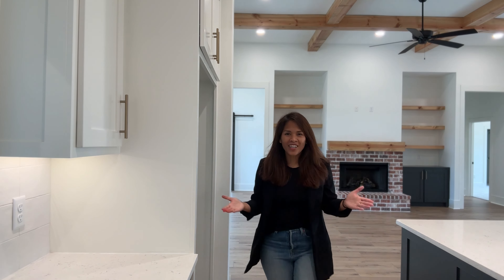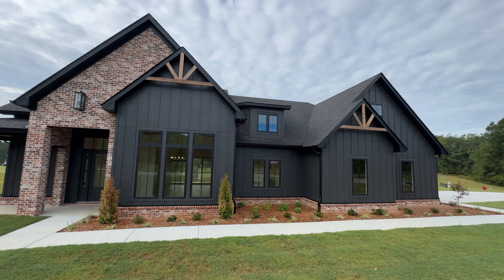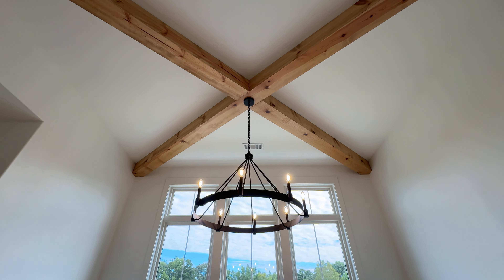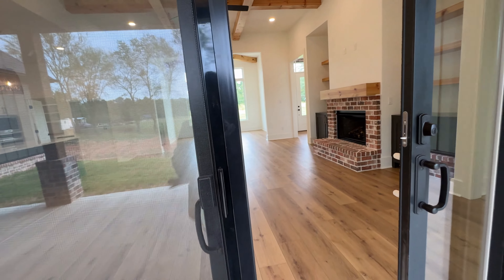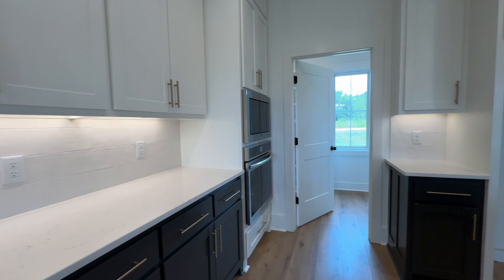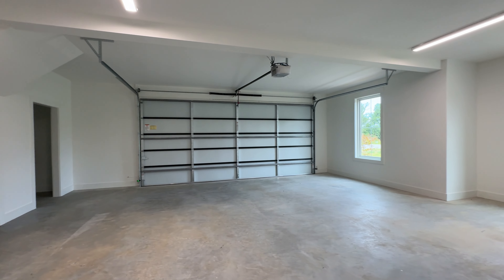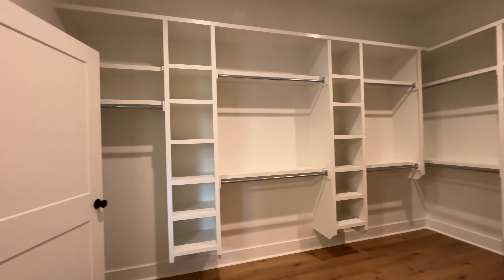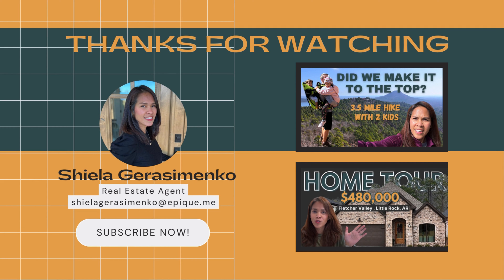New Build 2024 in Meadow Lakes Subdivision in Benton, Arkansas - Big House on almost 1 acre lot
🔥 Discover Your Dream Home Today! Schedule a private tour and let’s find out if this is the perfect fit for you! Reach out for more information and let's get you moving toward your next adventure!

📍 213 Hartman Ln, Benton, AR 72019
🛌 4 Beds (bonus room included)
🚿 2.5 Baths
🏠 3,183 sqft

Whether you're upgrading, relocating, or buying your first home, I’m here to make the journey smooth and stress-free. Let’s connect, and I'll help you explore this home or others in the area. Together, we'll find the perfect place that fits your lifestyle and needs!

👉 Ready to take the next step? Let's make your home-buying experience a success story!

Shiela Gerasimenko, REALTOR®
Epique Realty
📍 Serving Central Arkansas
🏠 400 W Capitol Ave, Suite 1700, Little Rock, AR

Come back for more videos and stay updated on the latest market trends and listings. Your dream home is just a click away!

Time Codes
0:00 – Start of Video
0:37 – Home Information
1:08 – Benton Arkansas - Meadow Lakes Subdivision
3:04 – Shiela Gerasimenko contact Info
3:43 – Exterior of the House
5:08 – Entryway and Office
6:05 – Main Living Area
6:20 – Dining Room
7:14 – Living Room
8:17 – Back Porch/Backyard
10:05 – Kitchen
12:42 – Breakfast Nook
13:13 – Other Bedrooms and Bathrooms
15:08 – Mudroom and Garage
16:49 – Master's Bedroom/Suite
18:48 – Laundry
19:48 – Upstairs and Bonus Room
20:48 – Outro